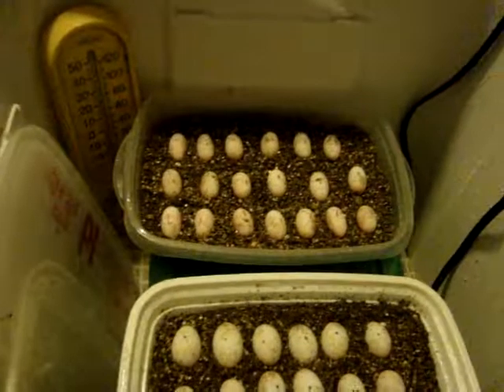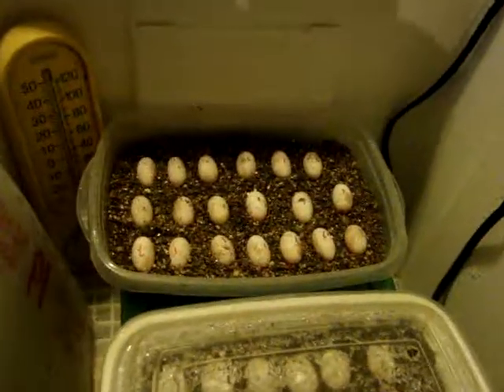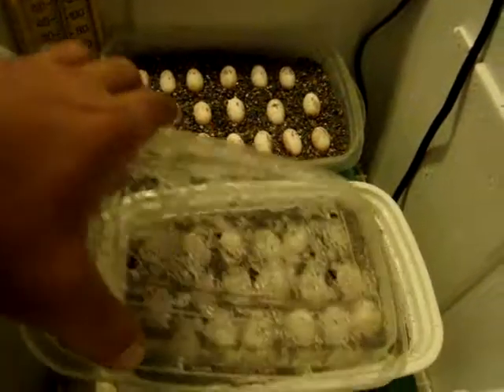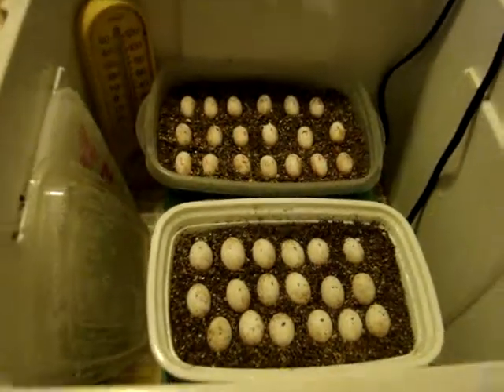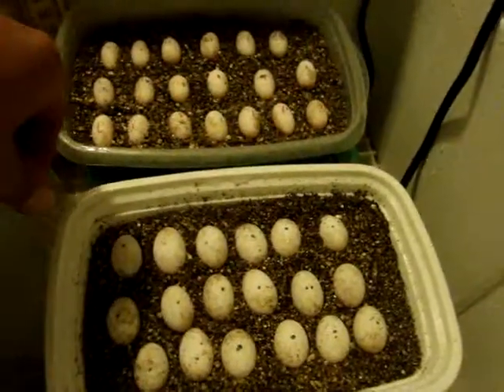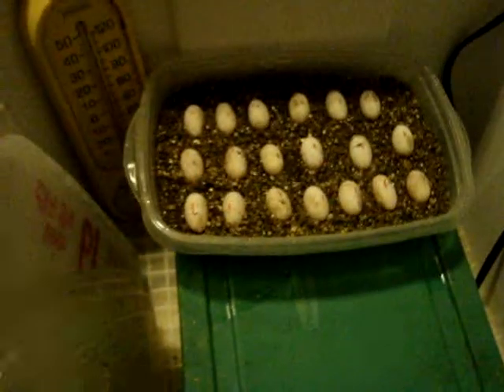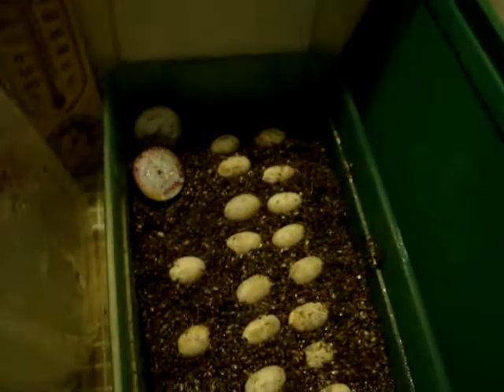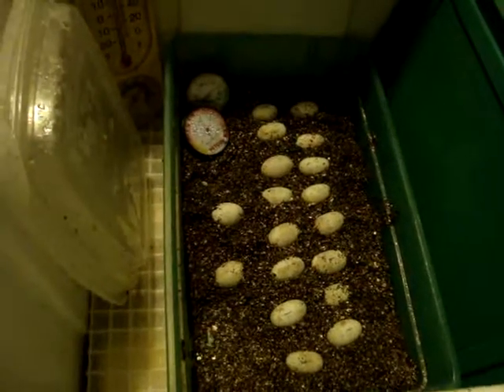bearded dragon eggs in the incubator update